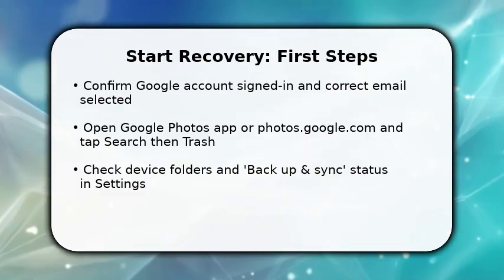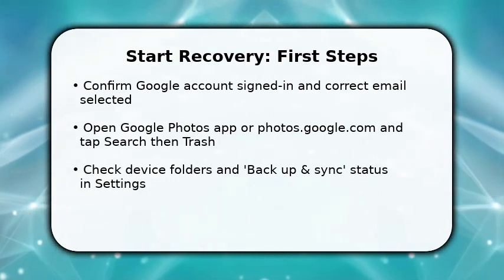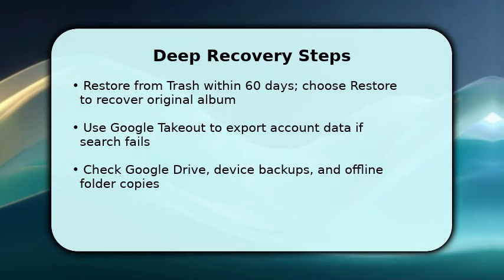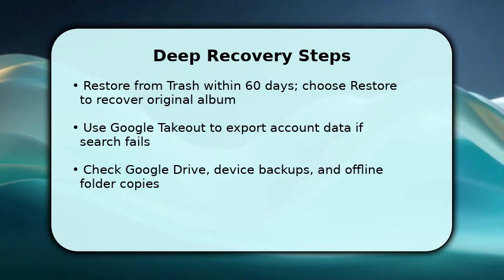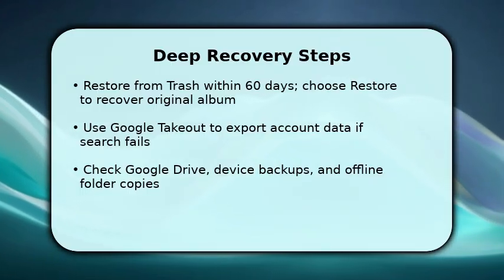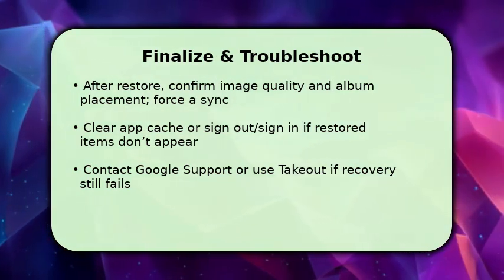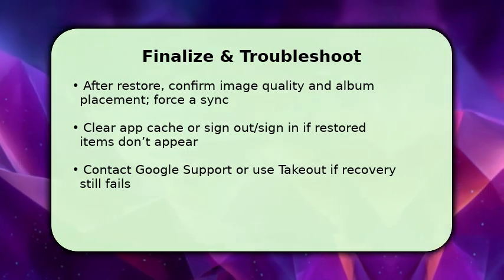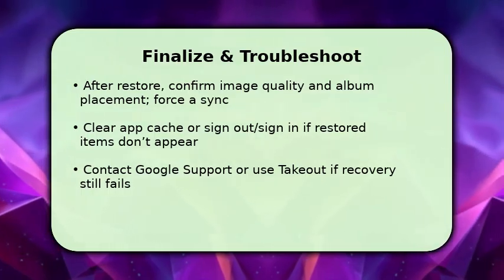How to Google Photos Recover - Full Guide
Learn the step-bythy process of recovering lost photos from Google Photos with our comprehensive guide. Discover how to restore memories and prevent future data loss.